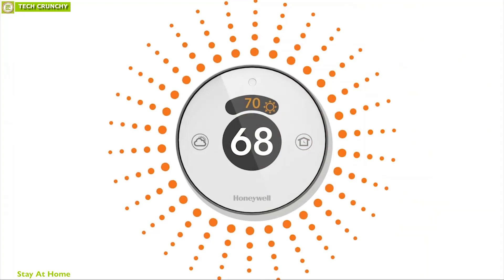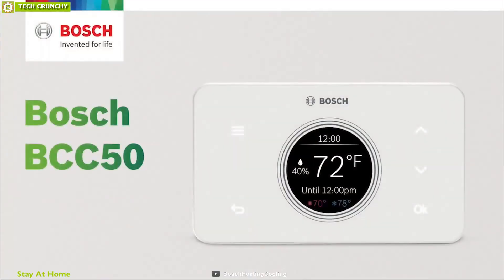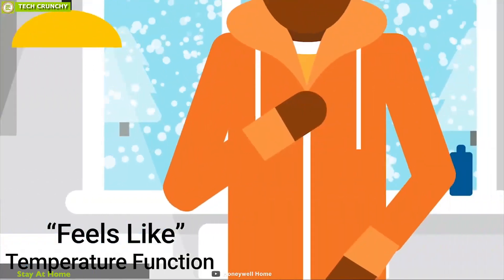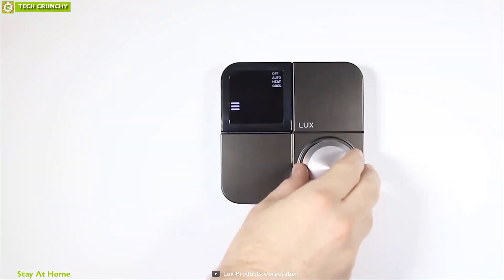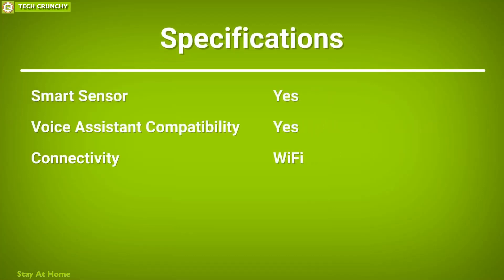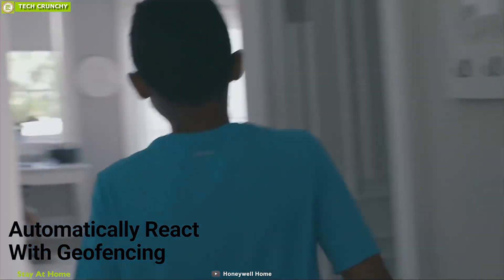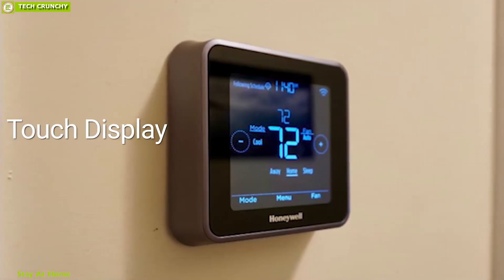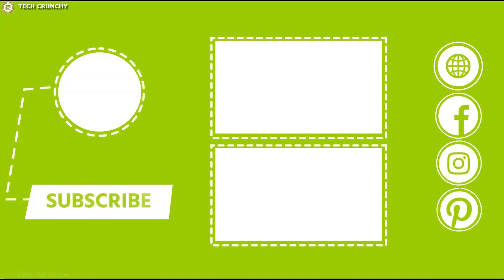Top 10 Best Thermostats for Your Home In 2020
Top 10 Smart thermostats that always keep your home environment comfortable while saving energy bills. The best smart thermostat will have an outsize impact not only how comfortable you are in your home, but also on your household budget. Heating and cooling your home accounts for nearly half of the average home’s utility bills.

1. Ecobee smart thermostat with Voice Control 11:29
Amazon US
Amazon UK
Amazon DE

2. Honeywell Lyric T5 10:11
Amazon US
Amazon UK
Amazon DE

3. Honeywell Home T9 Smart Thermostat 08:59
Amazon US
Amazon UK
Amazon DE

4. Google Nest Learning Thermostat 07:49
Amazon US
Amazon UK
Amazon DE

5. ecobee3 lite 06:52
Amazon US
Amazon UK
Amazon DE

6. LUX KONO Smart Home Thermostat 05:30
Amazon US
Amazon UK
Amazon DE

7. Google Nest Thermostat E 04:27
Amazon US
Amazon UK
Amazon DE

8. Honeywell Home Round Smart Thermostat 03:15
Amazon US
Amazon UK
Amazon DE

9. Bosch BCC50 WiFi Thermostat 01:59
Amazon US
Amazon UK
Amazon DE

10. Momentum Meri Smart WiFi Thermostat 00:43
Amazon US
Amazon UK
Amazon DE